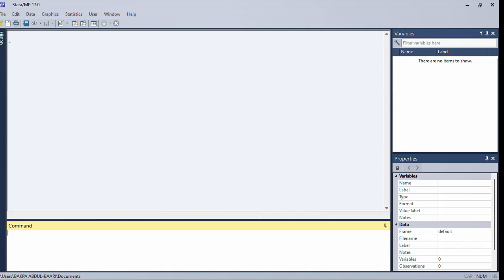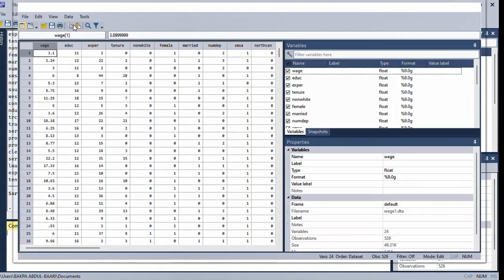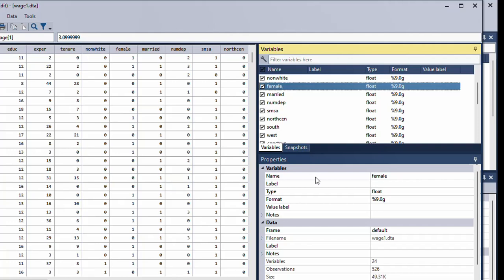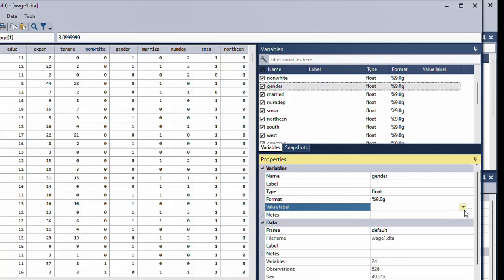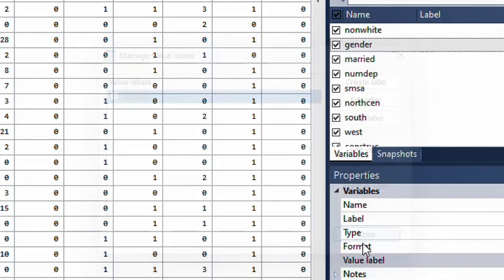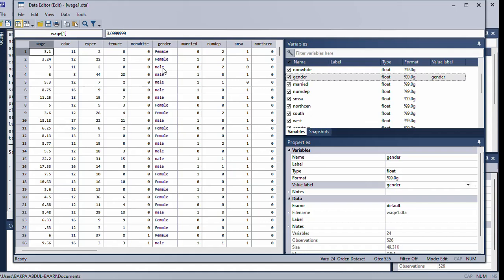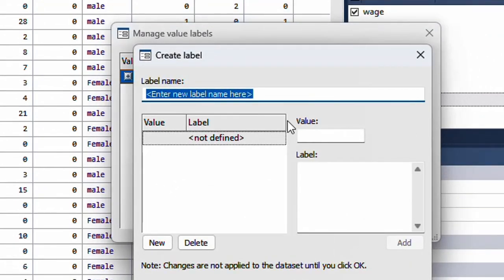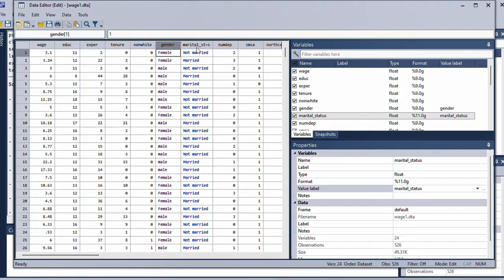How to label the values of categorical variables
This video tutor the most effortless way to label values assigned to categorical variables in a dataset